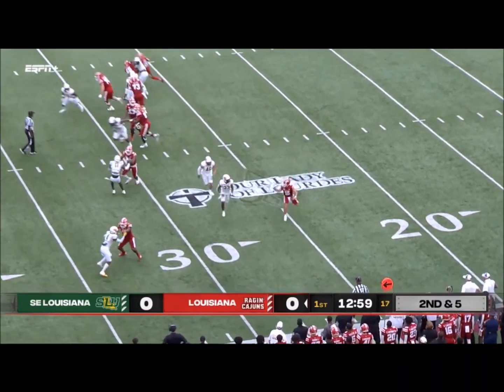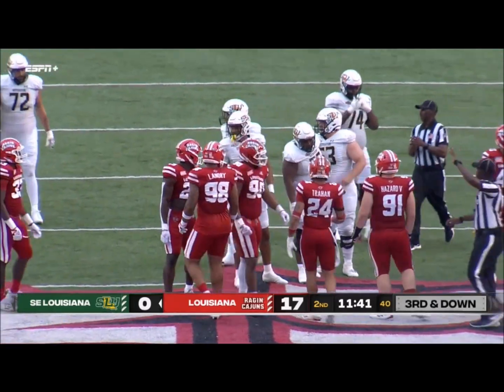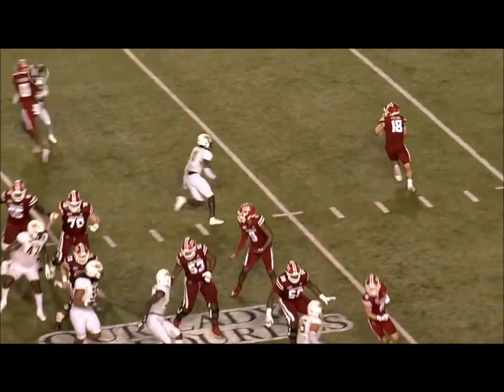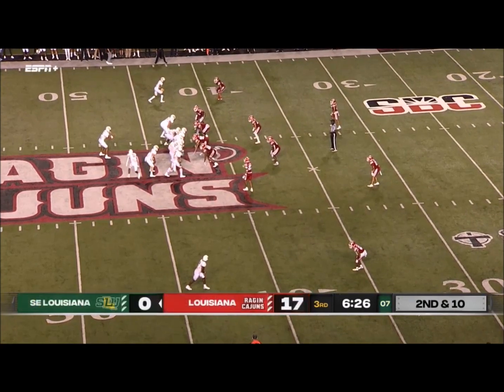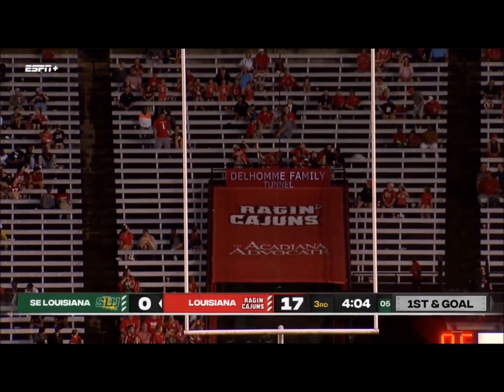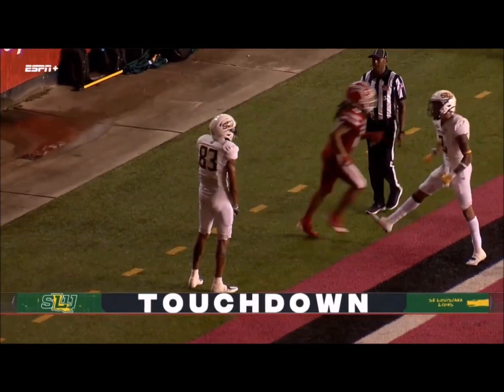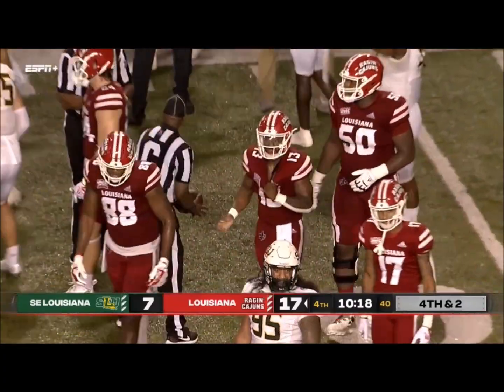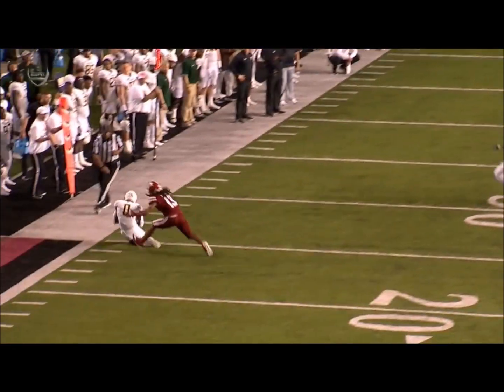SLU vs ULL Highlights 9 03 22